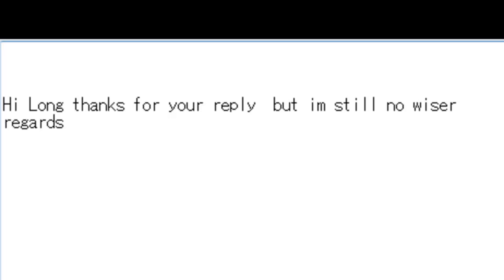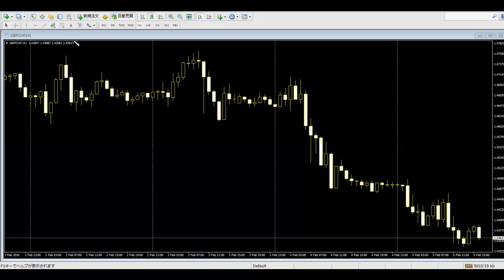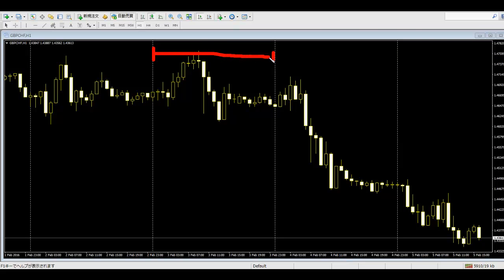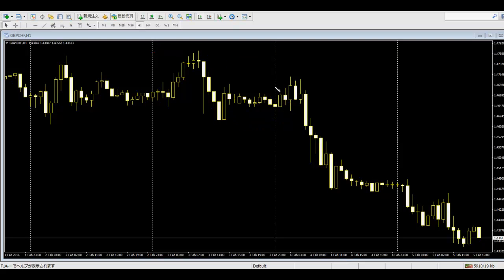The Candlestick Patterns charts ideas I'm still no wiser about